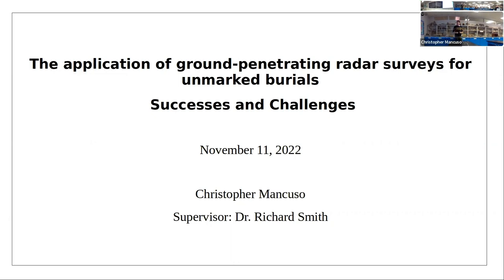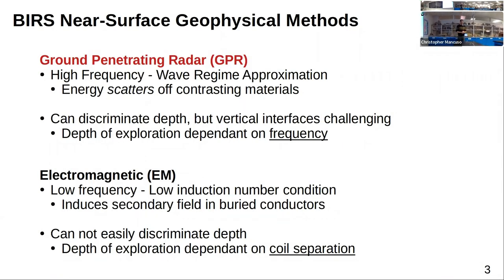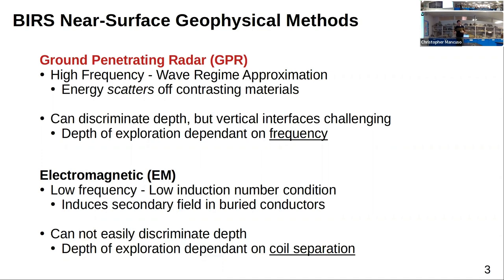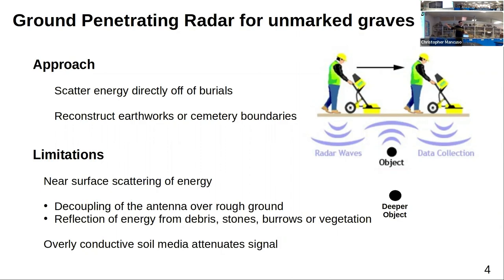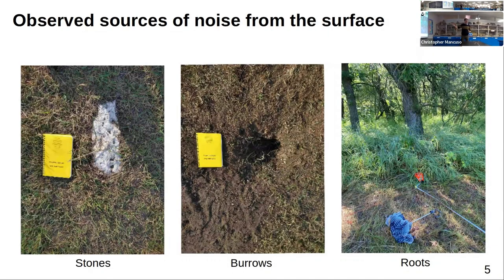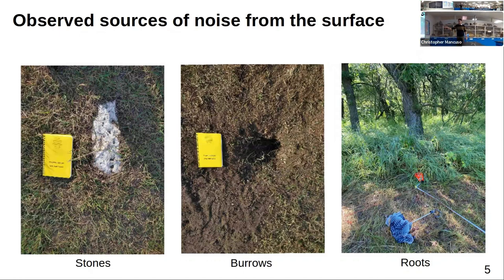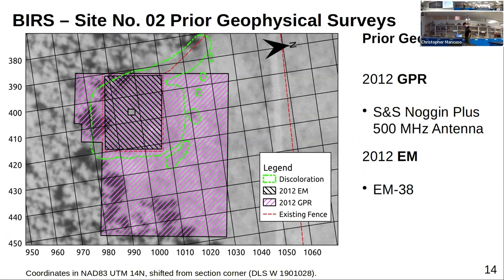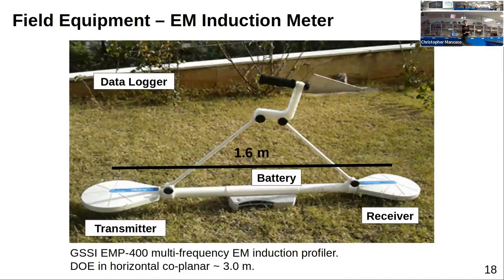Christopher Mancuso: The application of ground-penetrating radar surveys for unmarked burials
This seminar will discuss the application of ground-penetrating radar surveys for unmarked burials: Successes and Challenges, at the Brandon Indian Residential School Grave Site (BIRS).

The objectives include locating original cemetery extents using non-destructive sensing and documenting sources of noise and limitations in the GPR methodology.